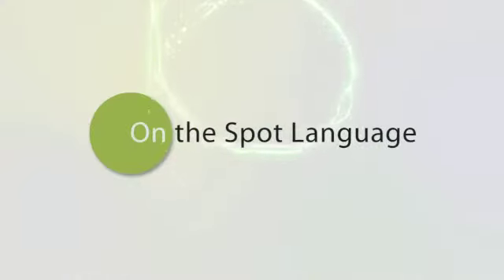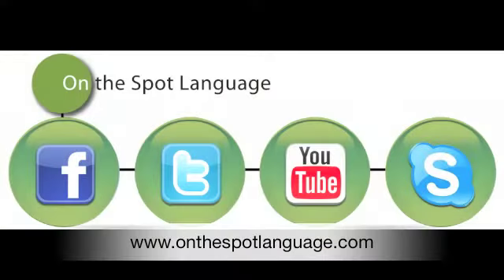On the Spot Language - Getting someone to show you directions with a map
Question:

"Where would I find _____? Is it around here?"

"Would you be able to show me where that is on the map?"

pronunciation: wu-ju be able-da show me where thadiz onTHA map?

Where every you travel, you might now always have the internet to look for directions, so get a map and ask someone about a location and then ask them to show you were it is on the map.
It's a great way to find out exactly where you are, how close/far you are from your destination, and a great way to start a conversation.

After you ask about that, you can use many other focus
sentences to continue the conversation (see dialogue below).

A: Excuse me. Where would I find The Hockey Hall of Fame? Is it around here?

B: Actually, no. It's near Union station.

A: Where exactly are we?

B: Right now, we are at Dundas station.

A: I have a map. Would you be able to show me where that is on the map?

B: Oh sure. We are right here. You need to take the subway down to Union station and then it's about a 10 minute walk from there. Good luck

A: Thanks! I appreciate your time.

Good luck and keep on smiling!